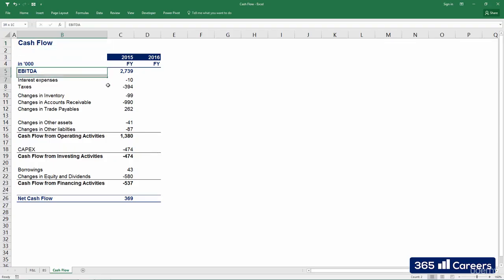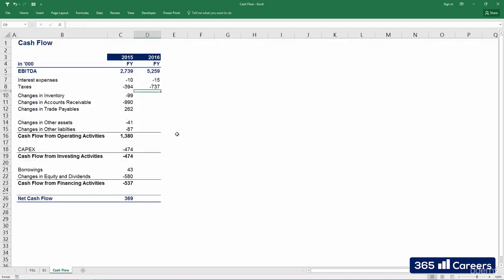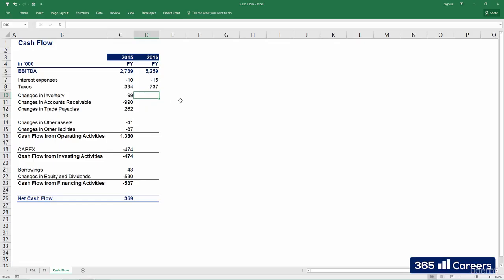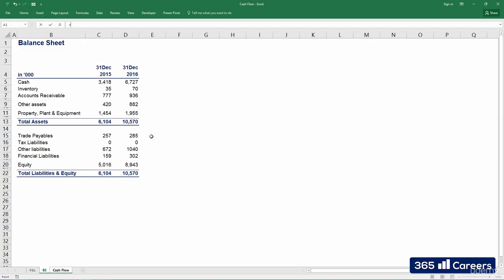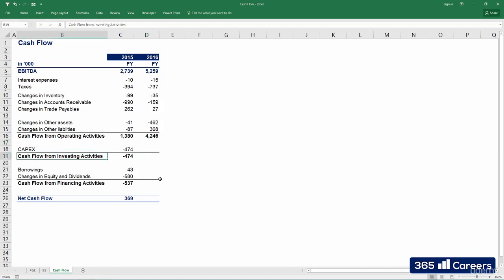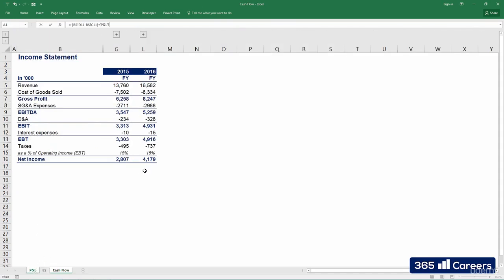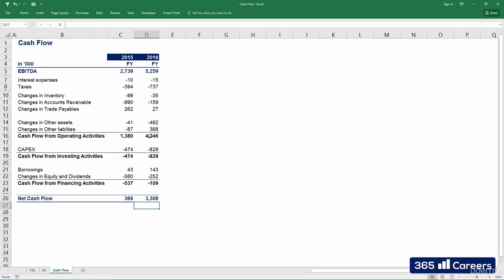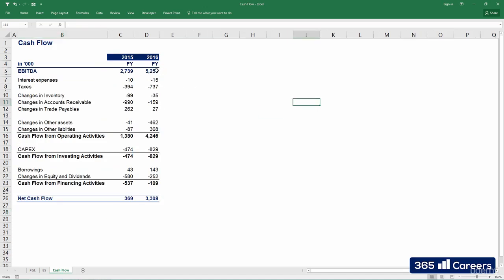30.5 Here's how we can calculate cash flow